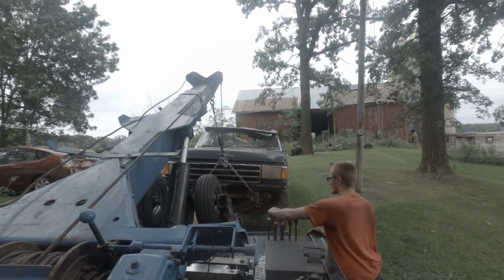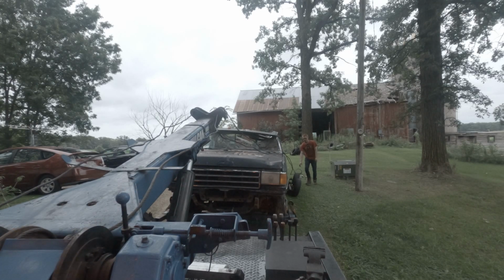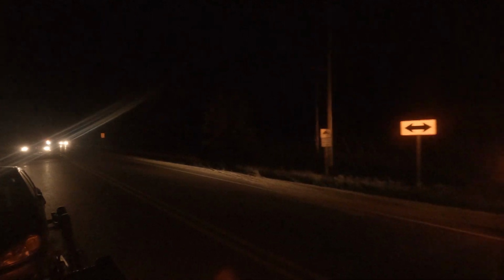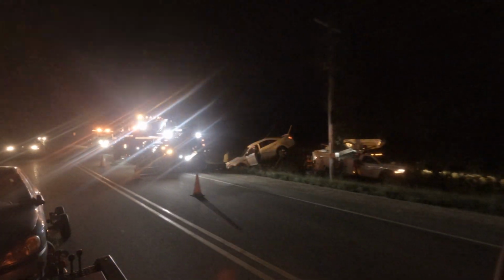Scrappers paradise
5 cars have to get to scrap and I am going to get them done in one night. Roughly an hour between location and scrap yard so I didn't get home until 6:30am. Long night but got it done.